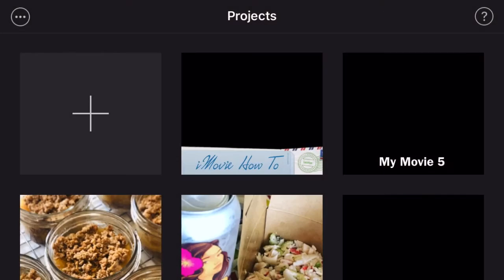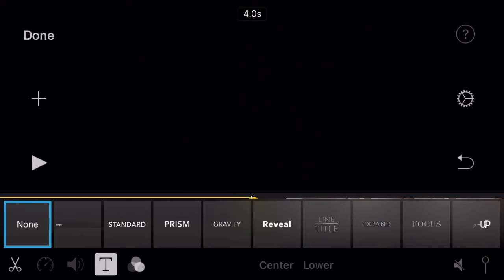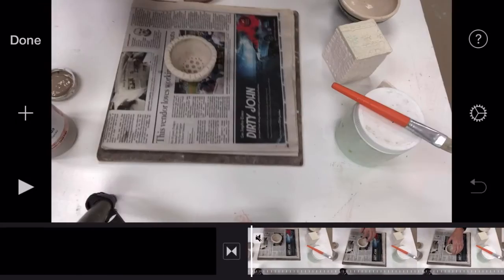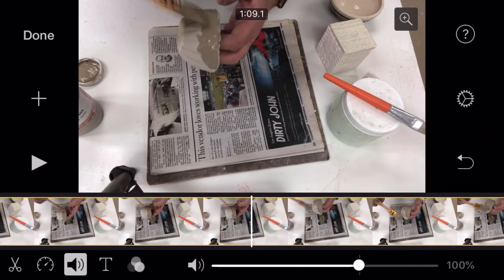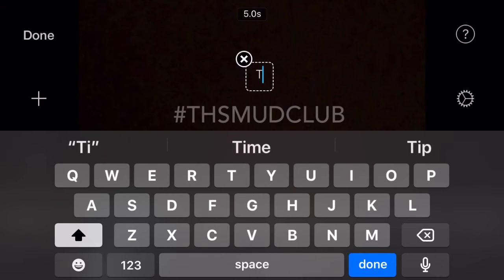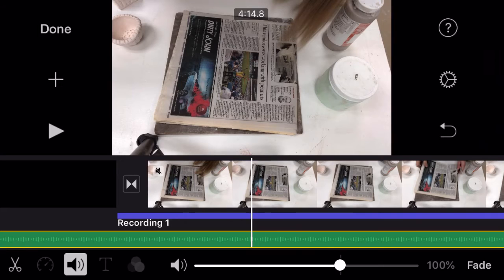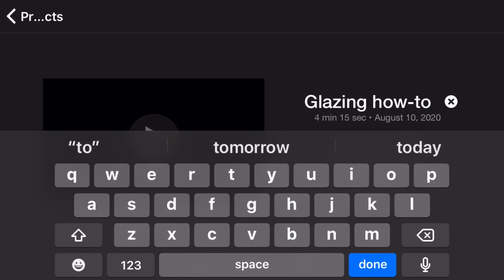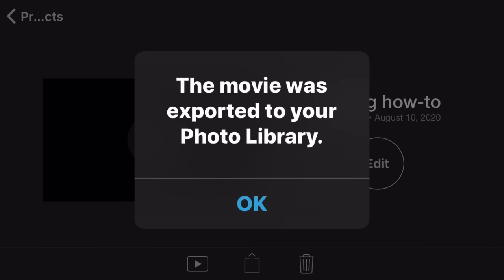iMovie How-To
How to use your iPhone & iMovie to edit and share lessons and demonstrations